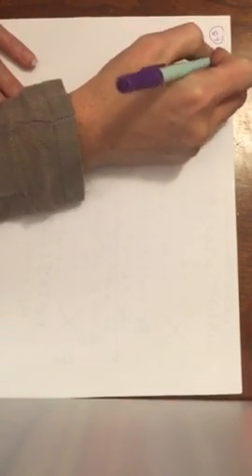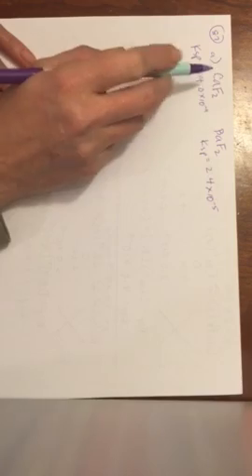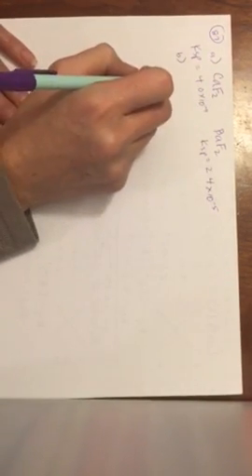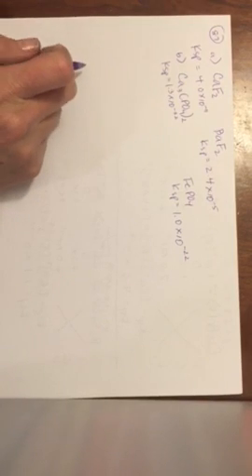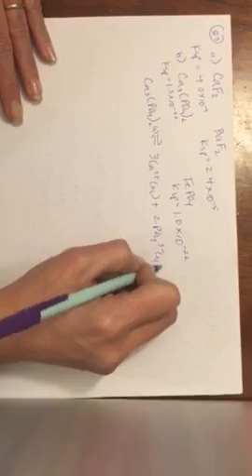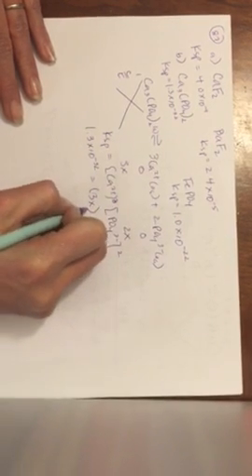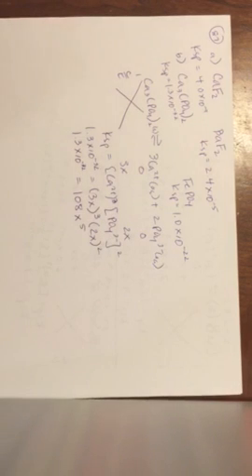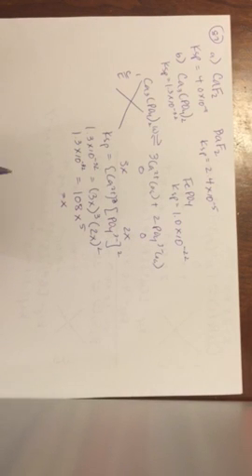CaF2 solubility part 1